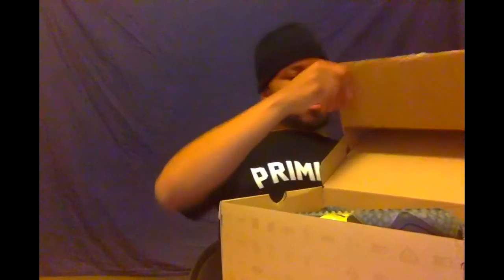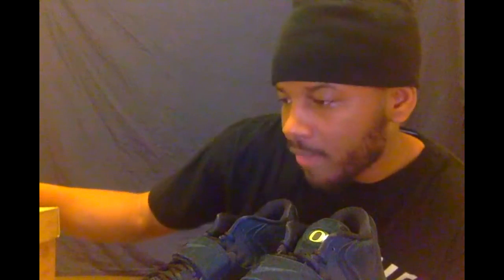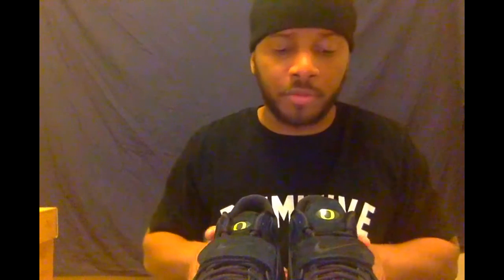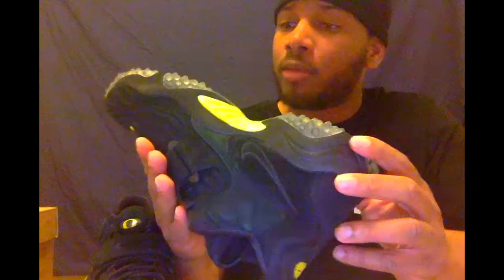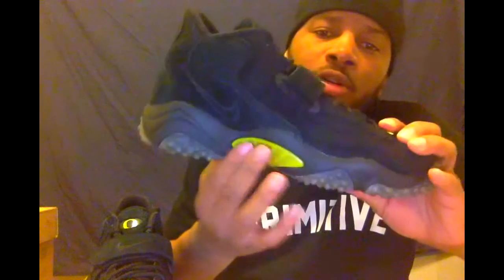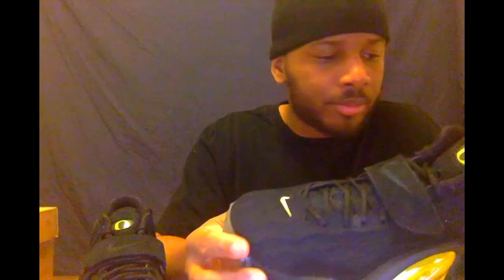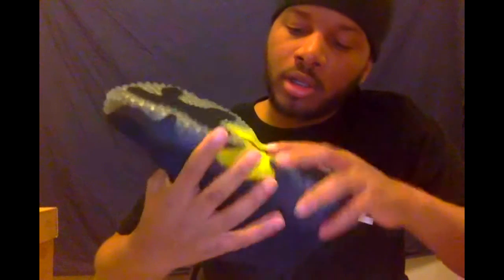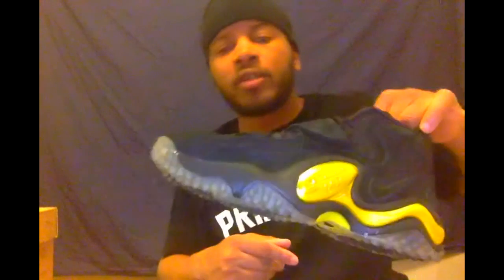Nike Air Zoom Turf Jet '97 QS 585387002 x Mystery Unboxing ??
Unboxing a mystery shoe
Nike Air Zoom Turf Jet '97 QS
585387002